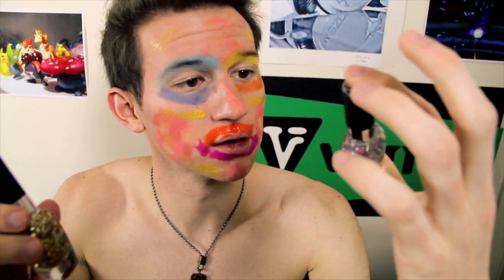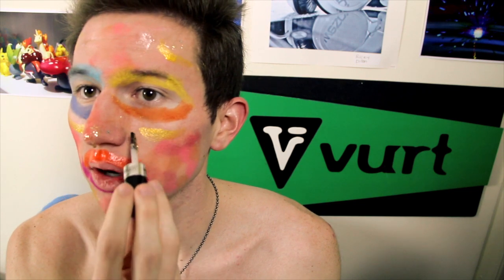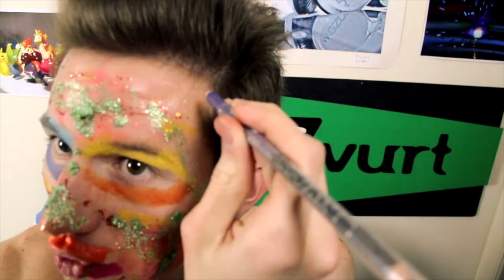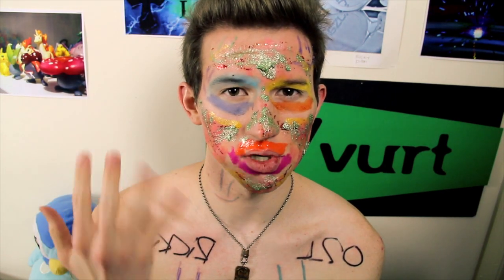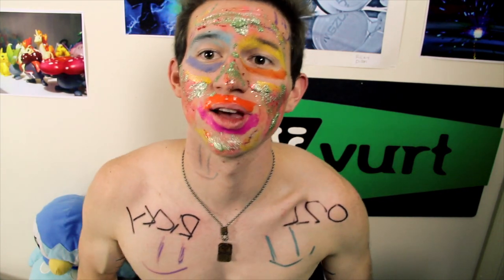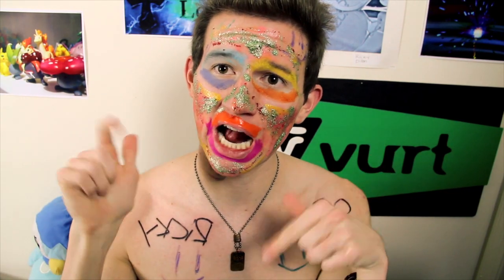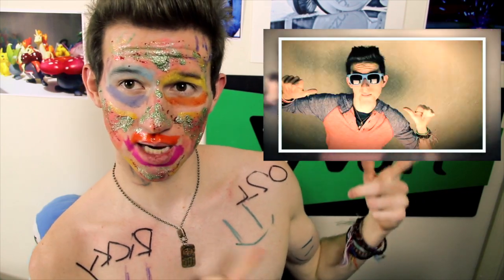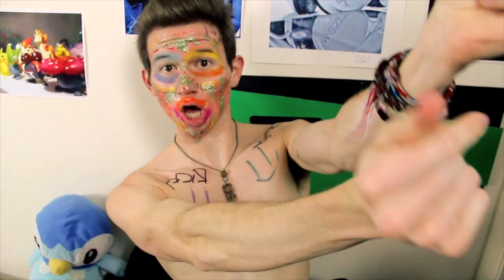BOY DOES SEXY EVERYDAY MAKEUP TUTORIAL | RICKY DILLON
"sexy everyday makeup tutorial by ricky dillon"

if you're reading this leave a comment saying: "ricky's makeup is POPPIN"

also try and count how many times i say "natural" in this video ;D